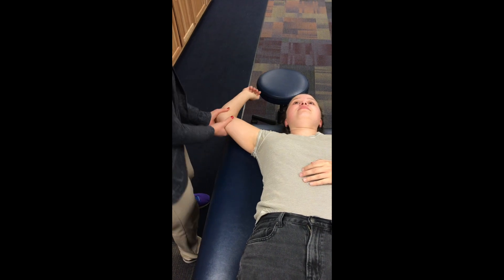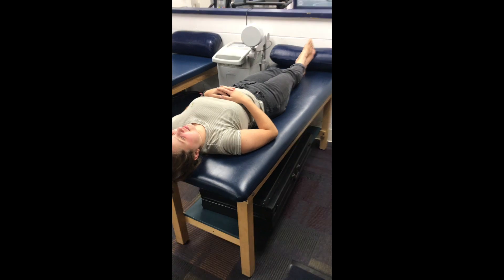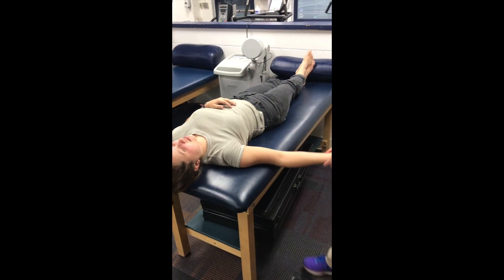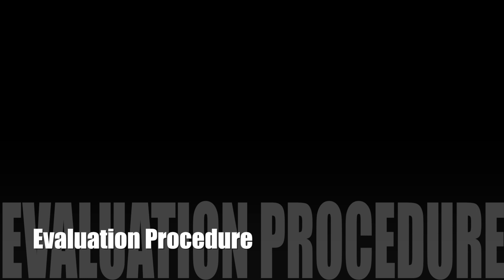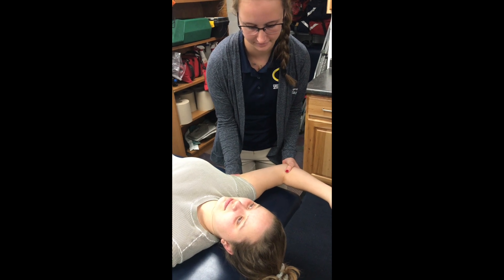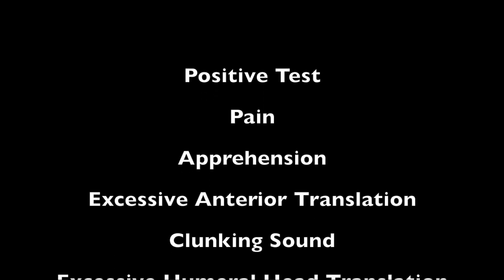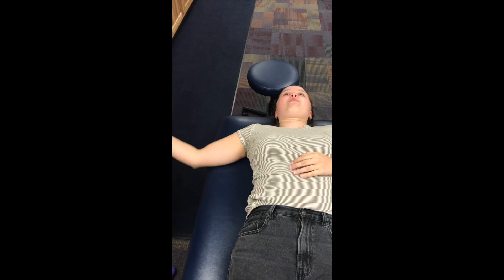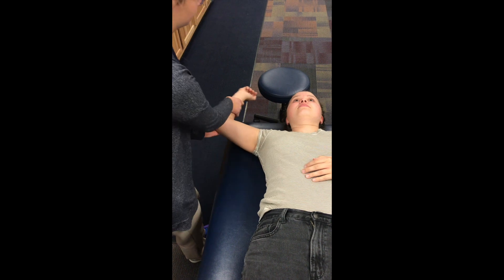Andrew's Anterior Instability Test